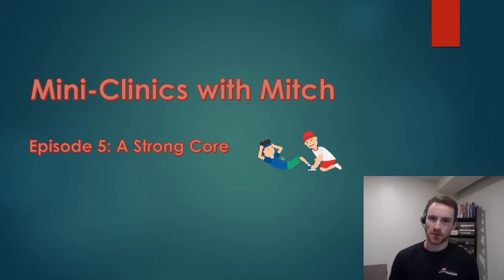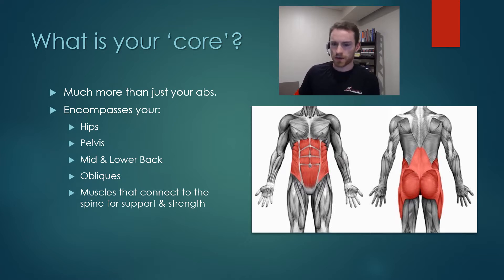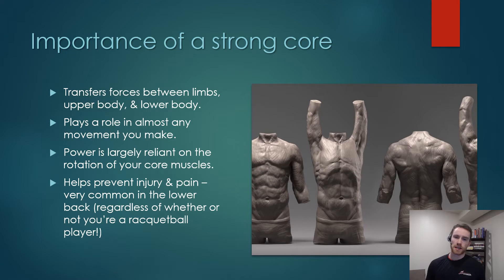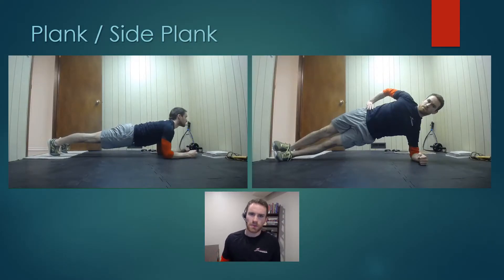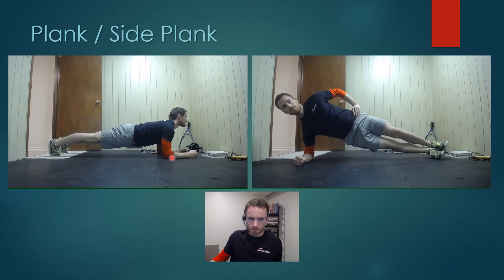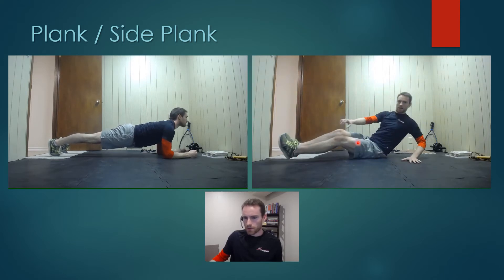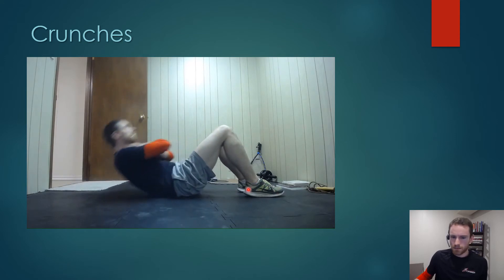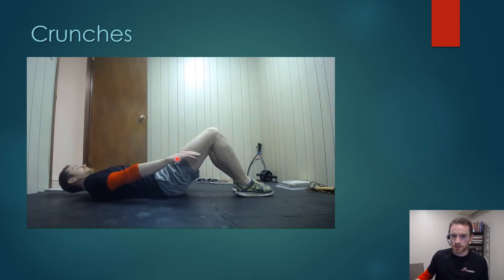Mini-Clinics with Mitch - Episode 5: A Strong Core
This week in 'Mini Clinics with Mitch', Mitch shows us a number of effective exercises that are terrific for building a strong core!